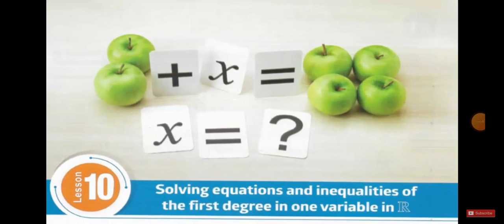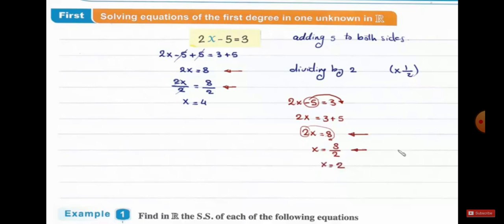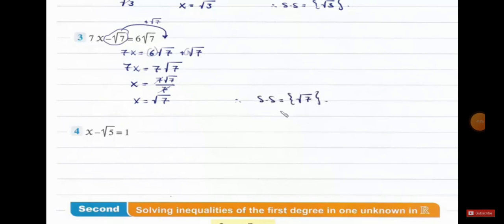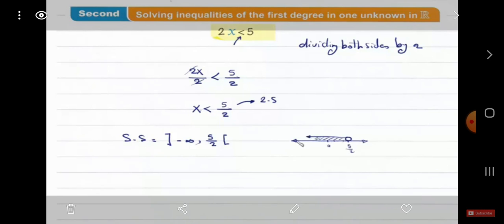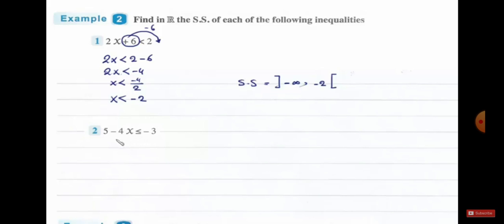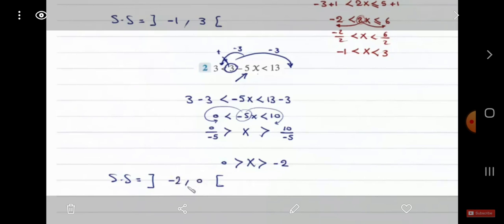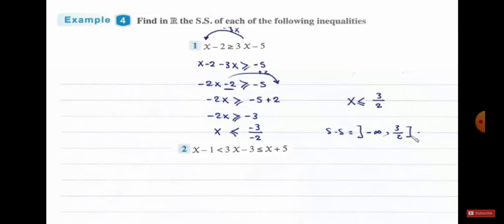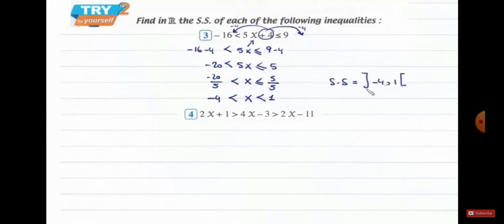solving equations and inequalities prep2